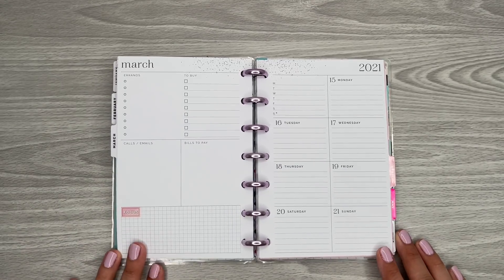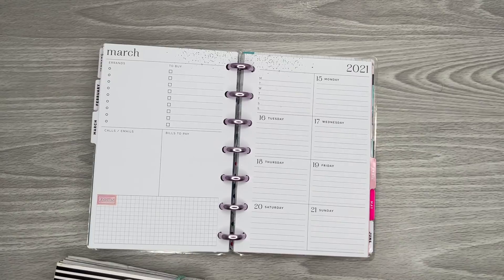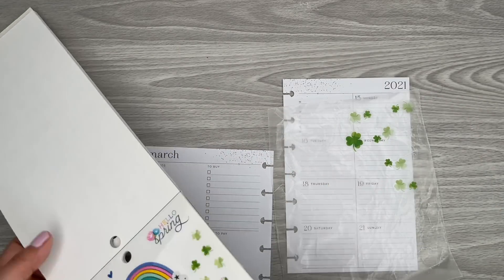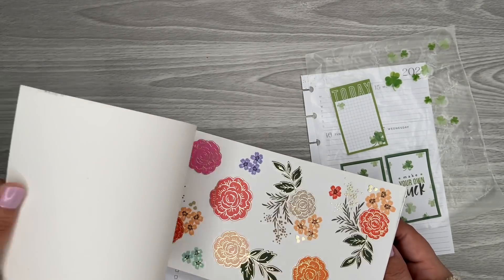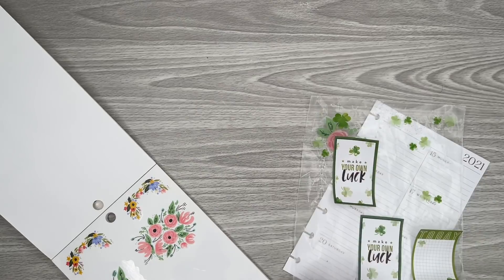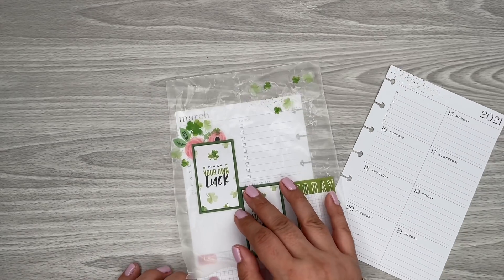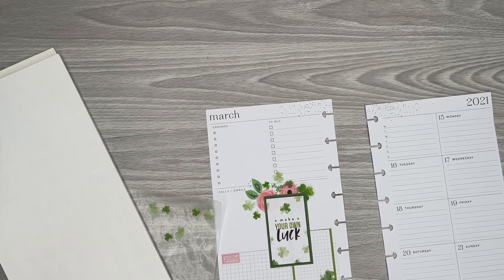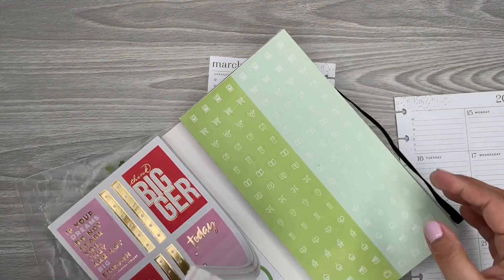PLAN WITH ME | MINI HAPPY PLANNER | ST PATRICKS DAY | MARCH 15-21, 2021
In this video I am decorating my MINI Happy Planner.

Wax Paper

Retractable Knife

Muji Pens